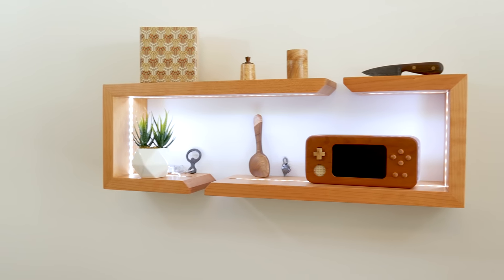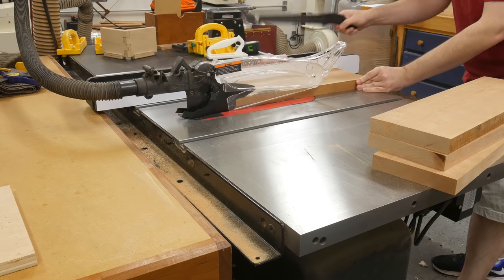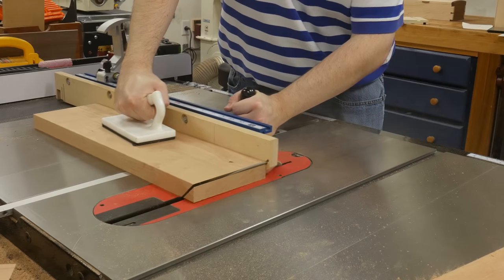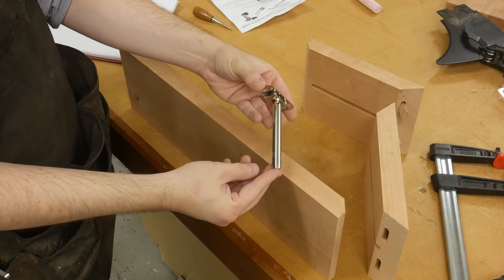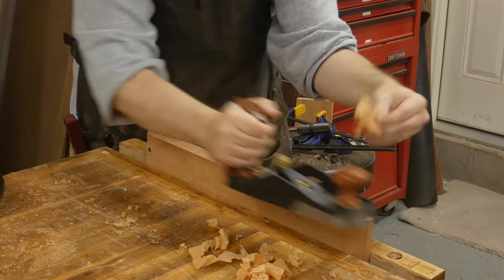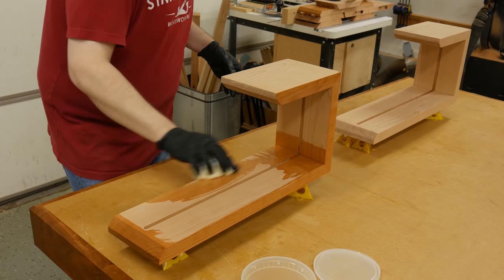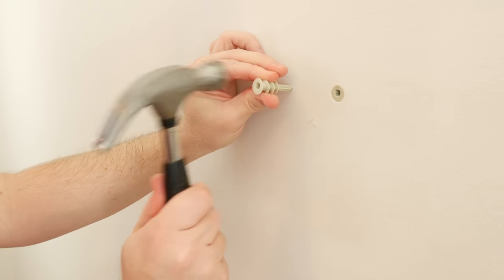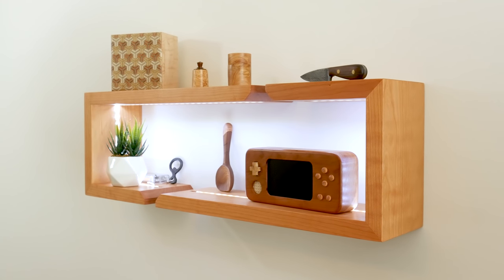DIY Floating Shelves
In todays Woodworking episode I show you how to make DIY Floating Shelves with LEDs.

The wall shelves are made out of cherry and finished with 3 coats of a wipe on poly. The bottom shelf is 20" long, the vertical board is 9 1/2" long and the top board is 8 1/2" long. All three parts are 5 3/4" wide. I routed a 3/8" wide, 1/4" deep groove on the center of the boards for an battery powered LED strip. The joinery method for the shelves are reinforced miters.

LED Strips(QTY: 2)
Wipe on Poly
Mounting Brackets
3/8 Spiral Bit
Ceramic Geometric Planter Succulent

(2) 1.125"x 5.75"x8.5" - Shorter Horizontal Board
(2) 1.125"x5.75"x9.5" - Vertical Board
(2) 1.125"x5.75"x20" - Longer Horizontal Board